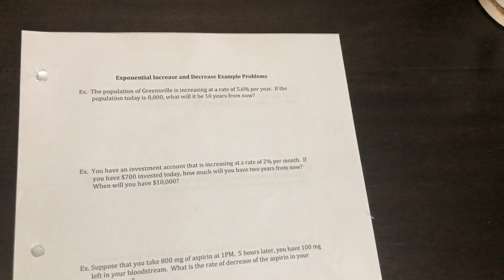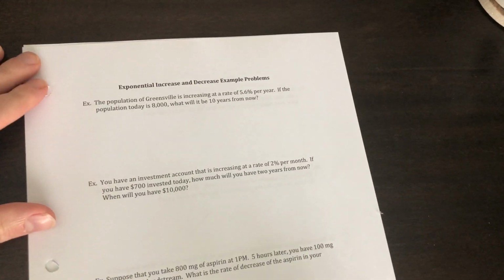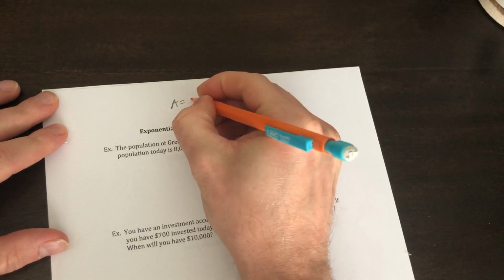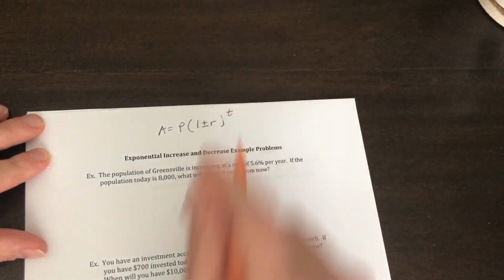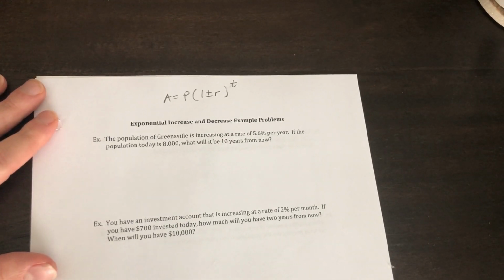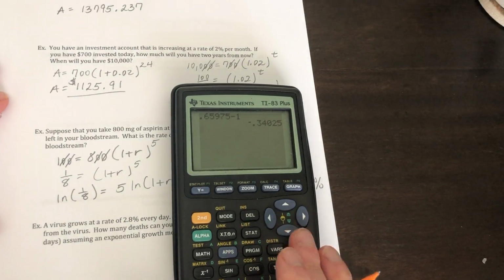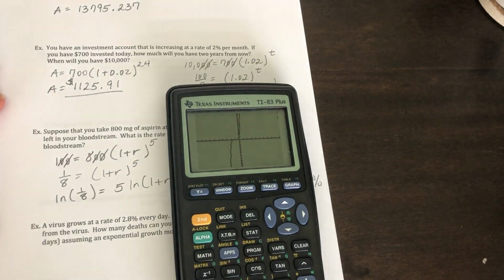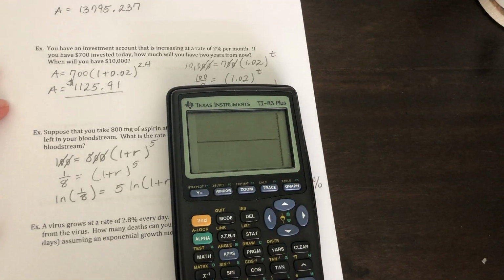Exponential Increase and Decrease